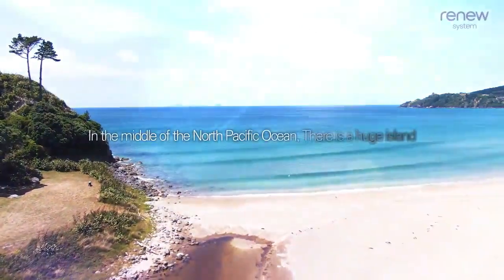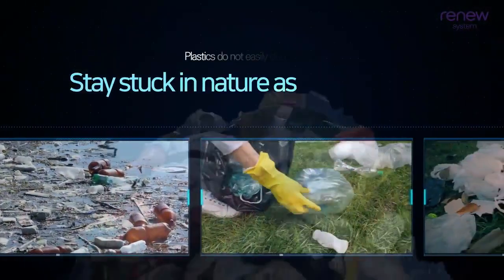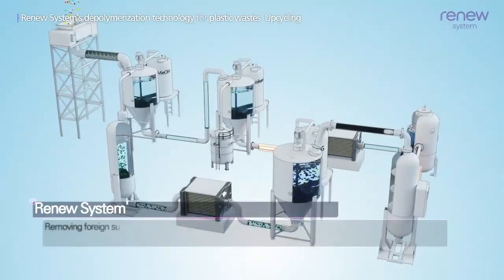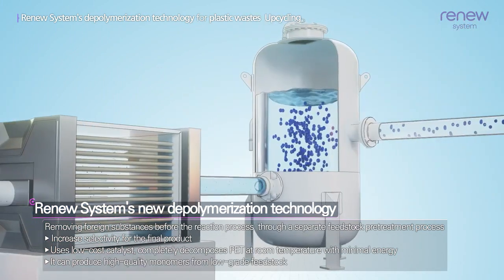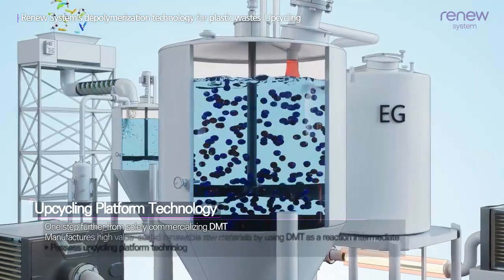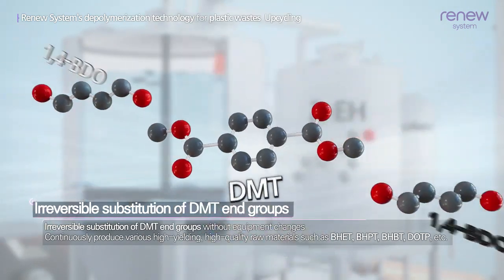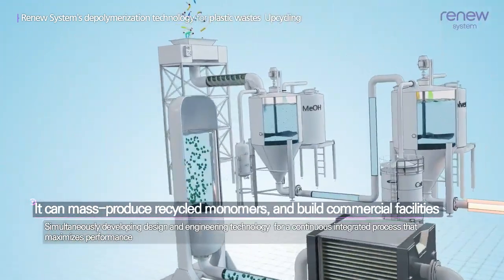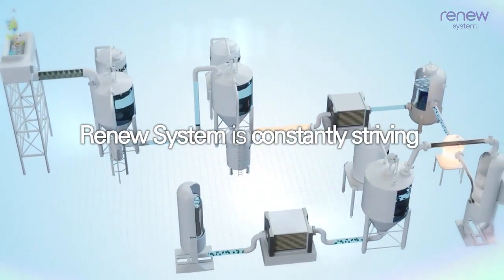Renew Circular™'s Technology for Chemical Recycling of Waste PET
Renew Circular™ is a chemical recycling platform technology that can break down waste PET feedstock down to high-quality raw materials that can be incorporated into making new products. This innovative technology enables chemical reaction to take place at a low temperature, under room pressure – an energy-saving solution with an environmental impact. This upcycling platform can yield monomers such as DMT, BHET, BHBT, BHPT and an eco-friendly plasticizer DOTP. A viable alternative to petroleum-based virgin products, these recycled resources help create a circular economy by keeping PET lifecycle in the loop.